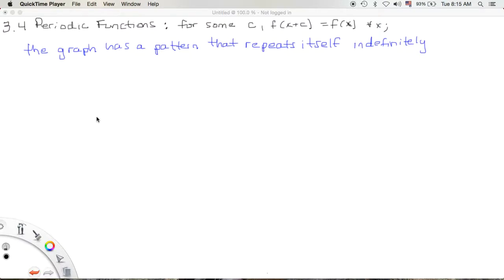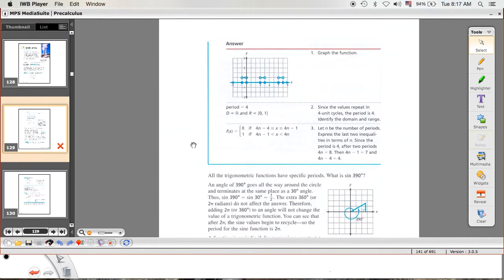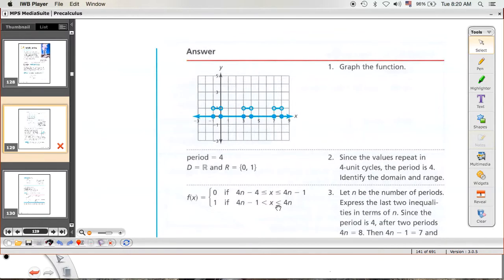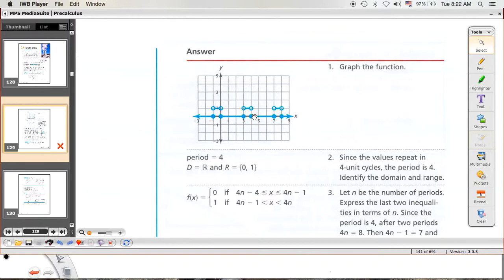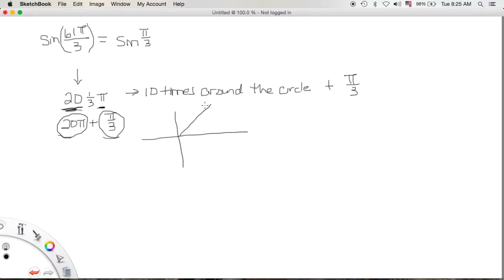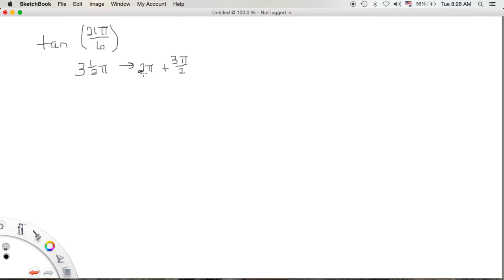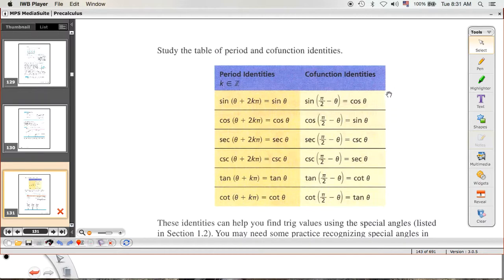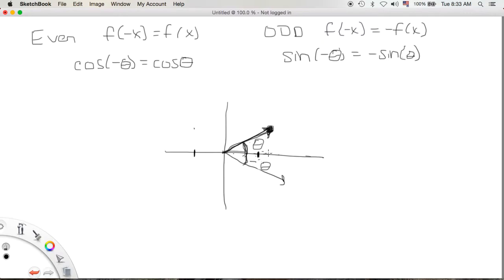Advanced Math 3 4